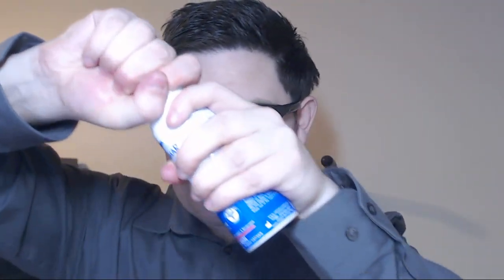How to get rid of thick mucus from the throat (catarrh)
Hello Guys and Gals. This video is about what I use to get rid of the awful sensation of thick mucus at the back of the throat. It's very difficult to clear, especially if you have acid reflux as certain foods like dairy can really aggravate it really badly.